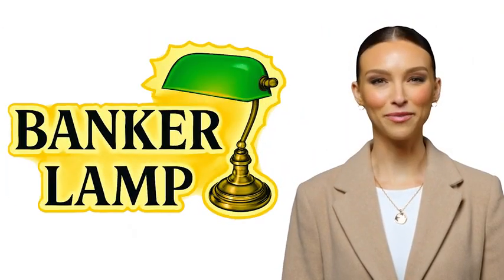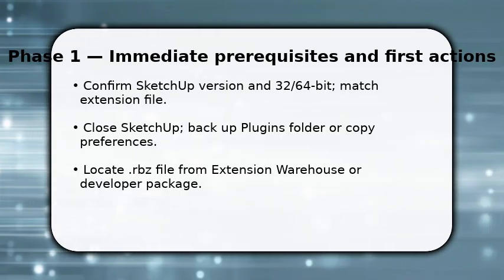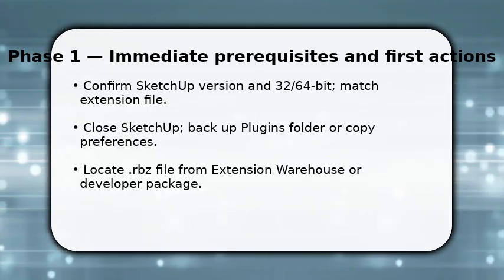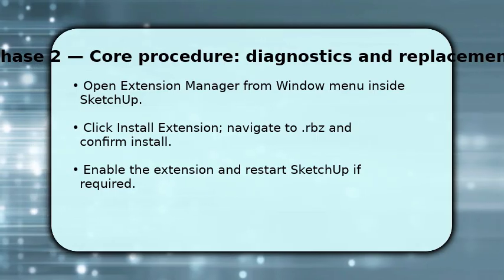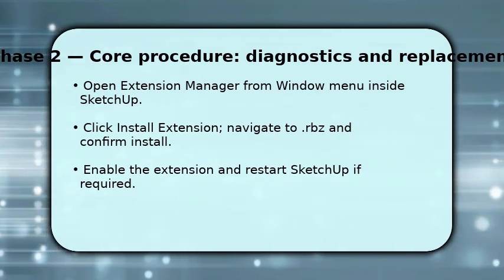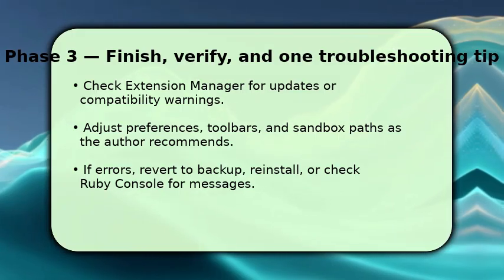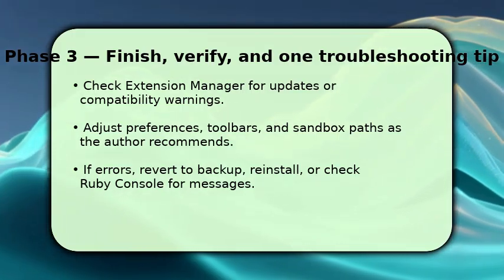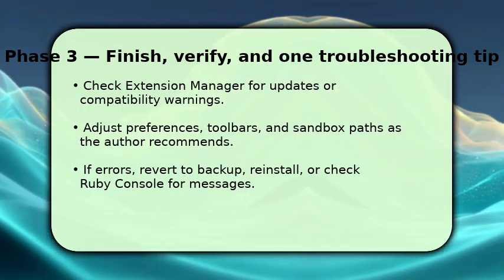How to Add Extension Sketchup - Step by Step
How to Add Extension Sketchup - Step by Step | 🔒 Surfshark VPN Deal — Stay private and secure. $1.99/mo + 3 Months Free ▸

Learn the step-by extrusion process in SketchUp as you add extensions to your models. This video tutorial guides users through each phase, from initial setup to final touches.

SketchUp, extrude, 3D modeling, tutorial, step by step guide, add extension in SketchUp, skill building, CAD software, design process, model enhancement